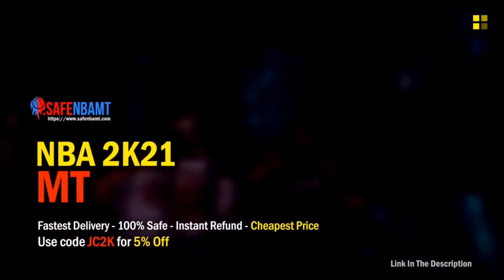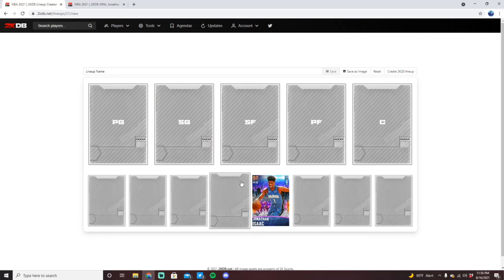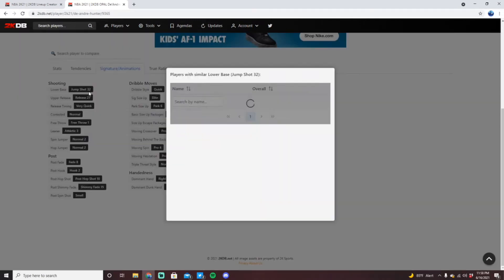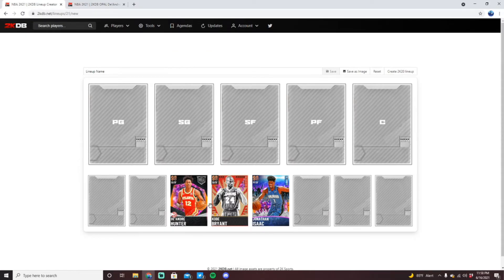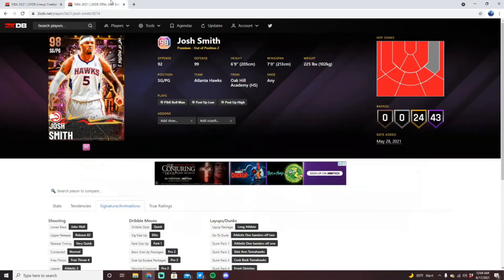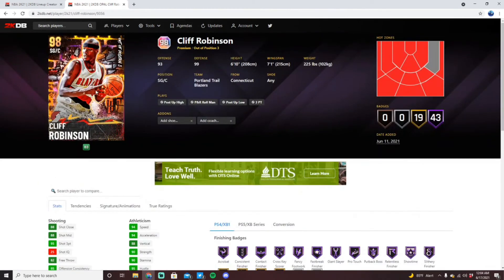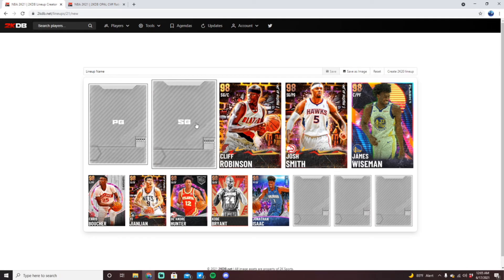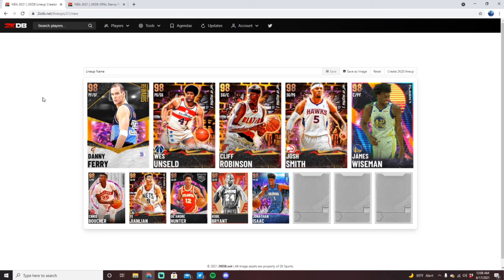RANKING THE TOP 10 BEST GALAXY OPALS IN NBA 2K21 MyTEAM!!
In this video I ranked the top 10 best Galaxy Opal cards in NBA 2K21 MyTeam! There are a lot of elite Opals in MyTeam right now, including beasts such as Josh Smith, Danny Ferry, and De"Andre Hunter! If you enjoy this video please make sure to leave it a like, a comment, and don't forget to subscribe to help me push towards the 2000 subscriber mark on the channel!